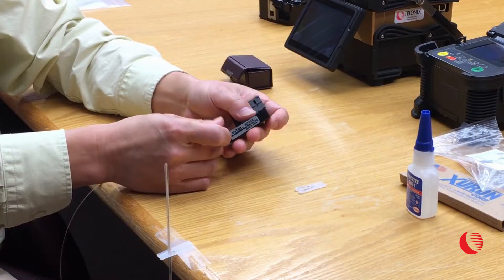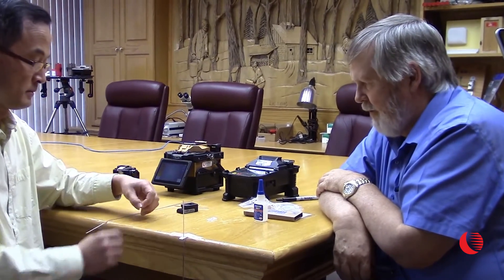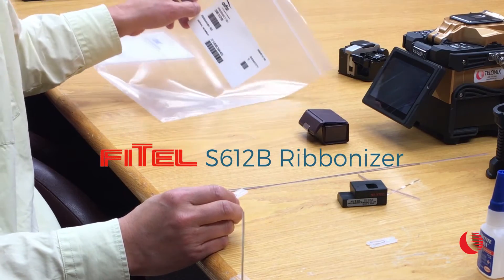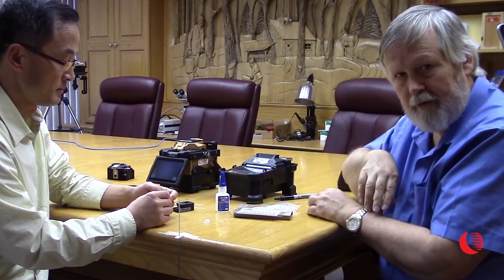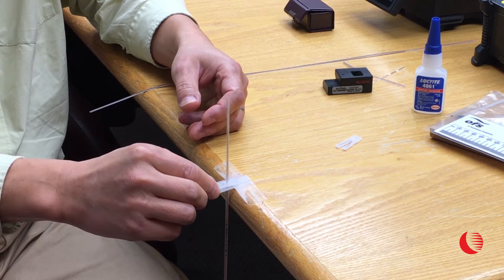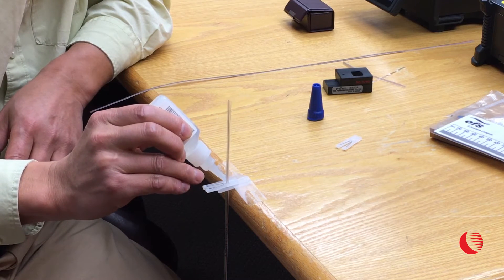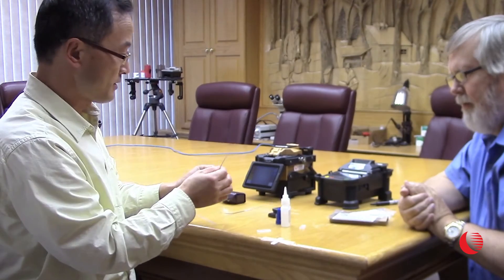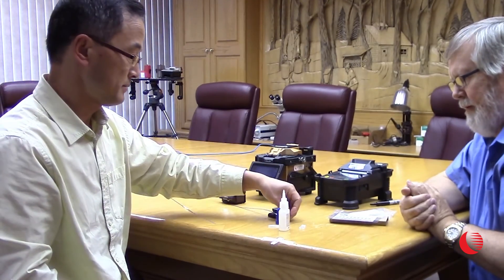Procedures for Ribbonizing and De-Ribbonizing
TELONIX President Eric Goulden and Application Engineer Steven Sun demonstrate the procedures for Ribbonizing and De-Ribbonizing utilizing Fitel's S220A De-Ribbonizer and S612B Ribbonizer.